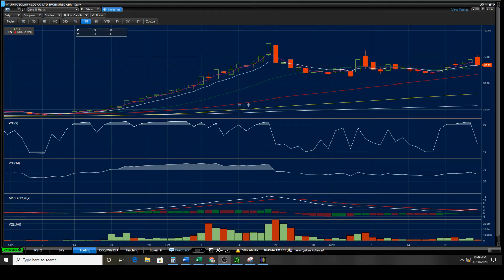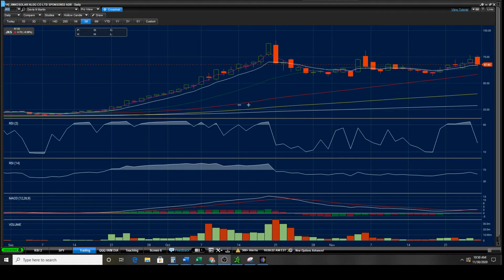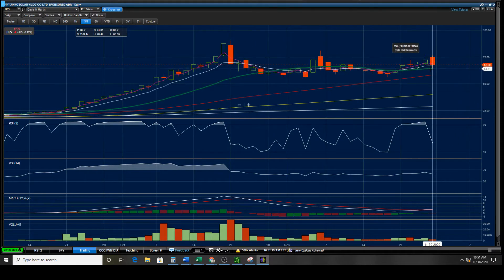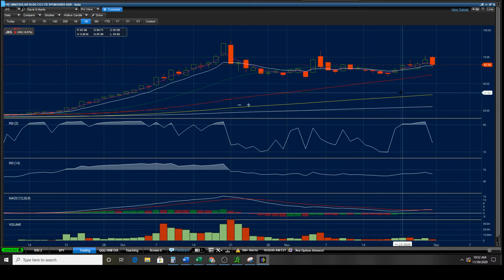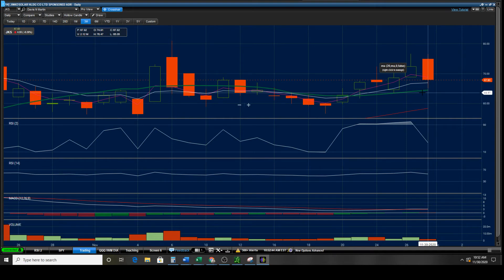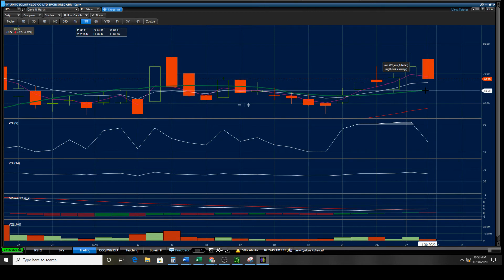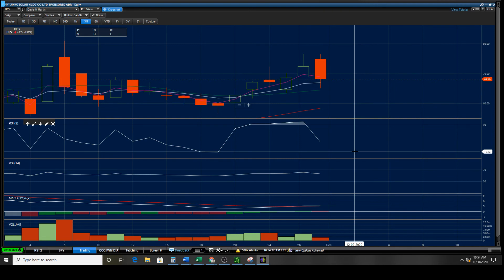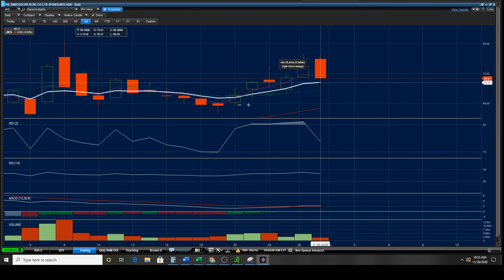Jinkosolar $JKS trade